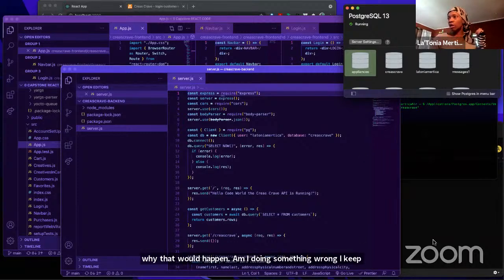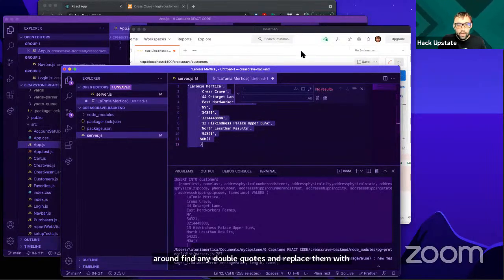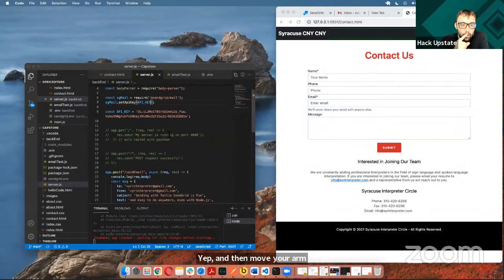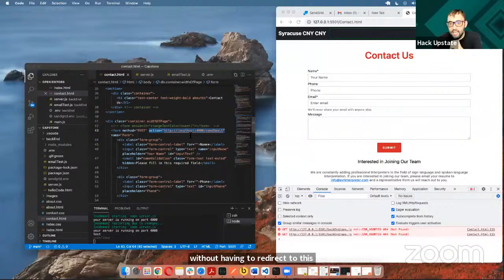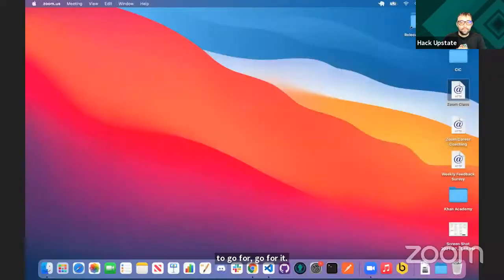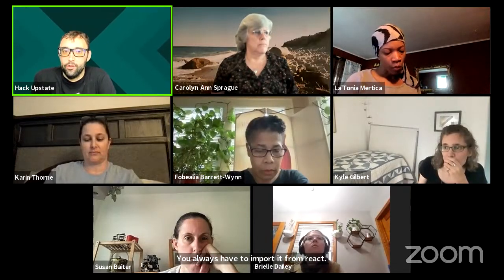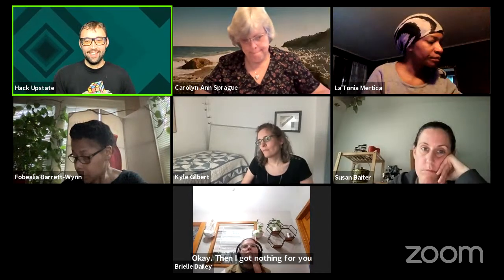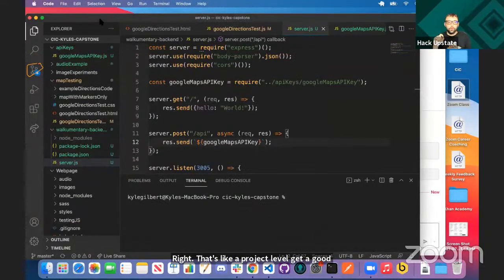July 22, Class #73, Module 8, Max Matthews, Careers in Code, Cohort 2, Full Stack